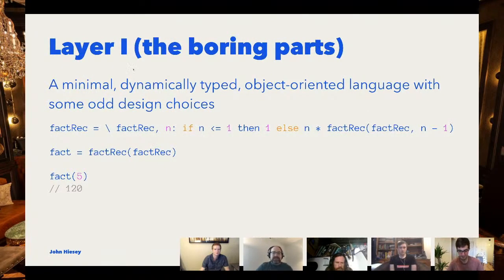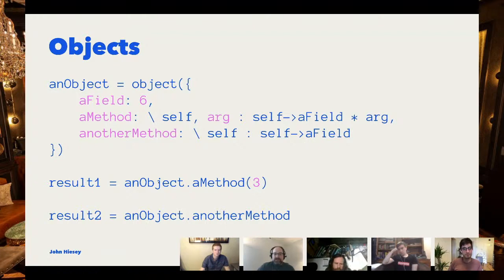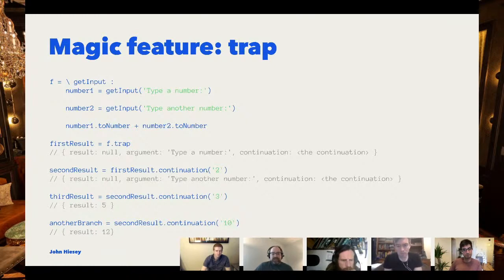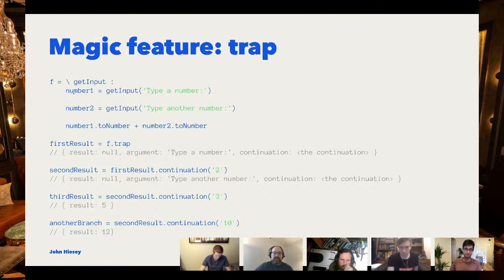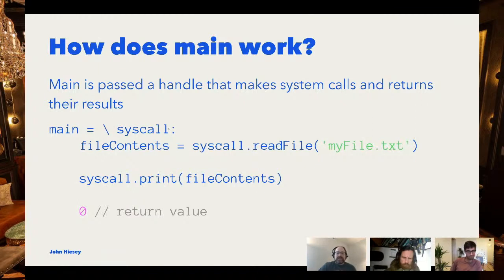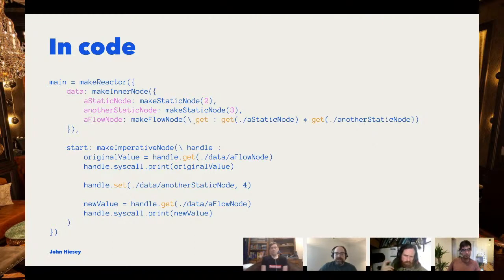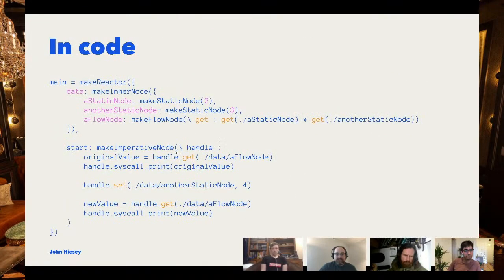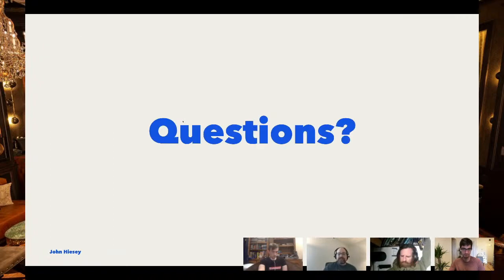Speakeasy JS – Acid language (Dominic Tarr) & Xylem language (John Hiesey)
Acid: a new fun-oriented programming language
Dominic Tarr

Xylem: a semi-pure, functional reactive language
John Hiesey

Psst... You've found it. This is the JavaScript meetup for mad science, hacking, and experiments. Hang out virtually on Friday at 4pm Pacific Time each week.